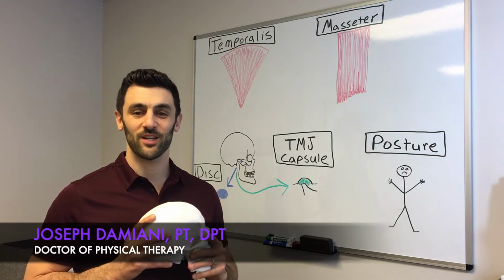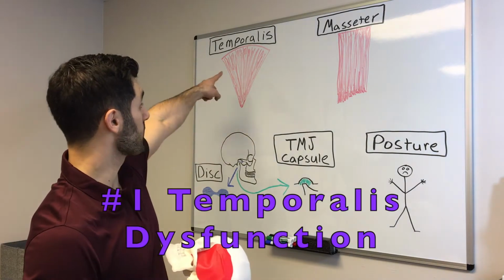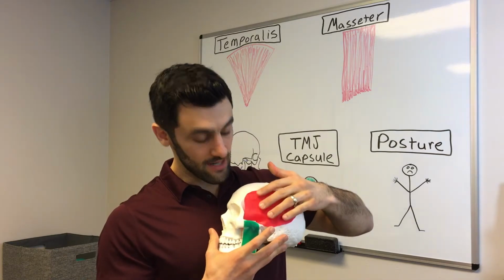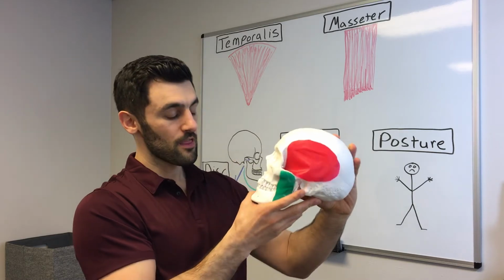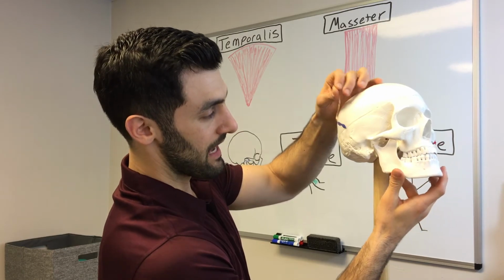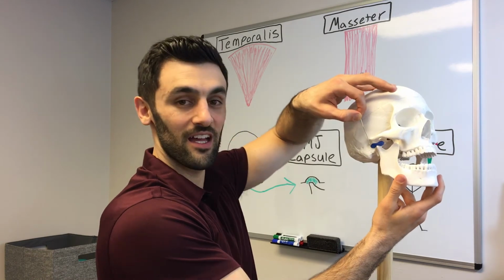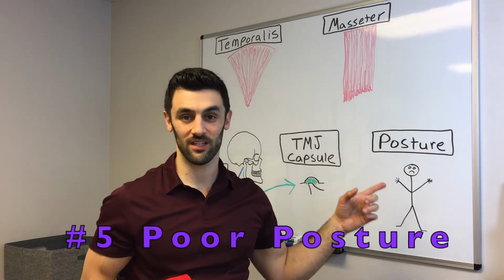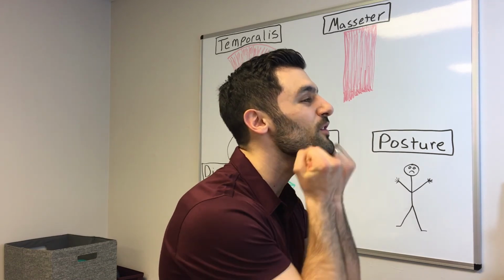Top 5 Causes of Your TMJ Pain! | Skyline Physical Therapy [Wyckoff, NJ]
This is Video 1 of 2 in our TMJ Series.  In this video, we discuss the Top 5 Causes of Your TMJ Pain!

To get the most out of this series be sure to also watch Video 2, "Love These 5 Tops to Relieve TMJ Pain!"

If you're experiencing jaw pain or clicking, difficulty opening wide, pain with chewing, and fatigue in the jaw, you can be suffering from TMJ pain.  You may also be experiencing neck pain and headaches.  The best thing you can do while experiencing these symptoms is to take action quickly.

The difficulty is figuring out what exactly is the root cause of your pain?  The biggest problem I see is that people never figure out the cause thus never get treated appropriately.

The Top Five Causes featured in this video are:

1.) Temporalis Dysfunction
2.) Masseter Dysfunction
3.) Disc Dysfunction
4.) Capsular Restrictions
5.) Poor Posture

As you can see there are many potential causes of your pain.  If you want to get rid of it once and for all and get back to living life as the best version of yourself...Take action!  Get evaluated and treated by a specialist TMJ physical therapist today!

If you are looking for IMMEDIATE RELIEF, make sure to download our free guide, " 7 Simple Ways to Relieve TMJ Pain & Headaches Without Pain Medications, Injections, and Surgery."

Click This Link to Learn More about TMJ Pain and To Download Our FREE GUIDE

Call us with your questions!